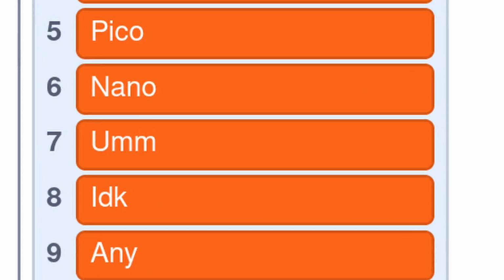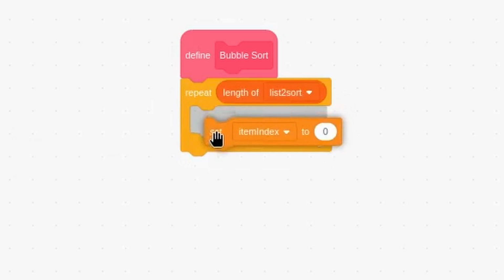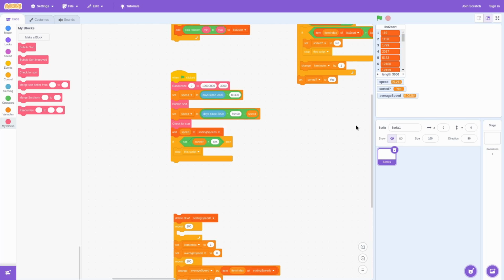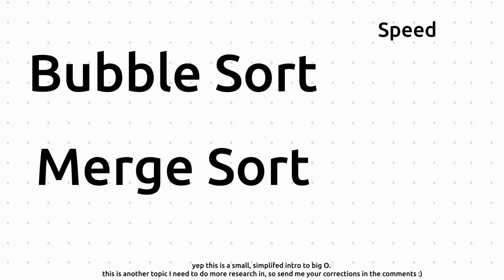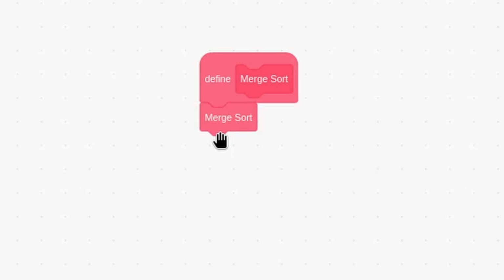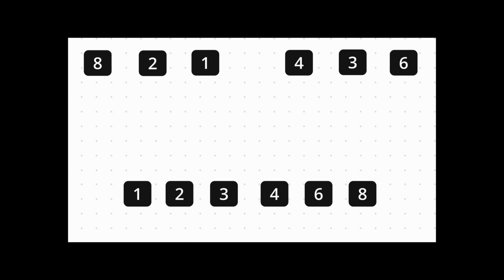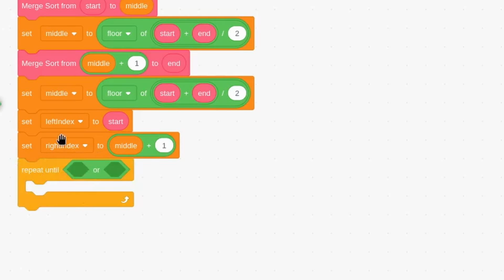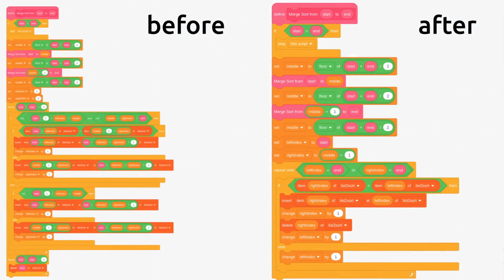How to sort a list in Scratch! [2.5 ways]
How do you sort a list in Scratch? There's no sort list block in Scratch, so you'll have to make the block manually. Thankfully, we'll go through three different ways (bubble sort, improved bubble sort, and merge sort) to sort your list in Scratch, depending on the speed and complexity you need.